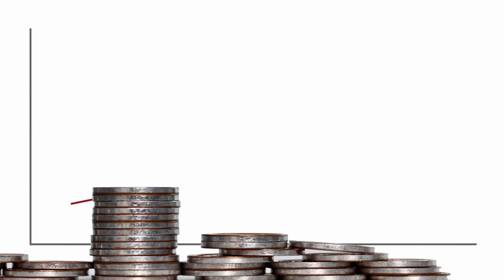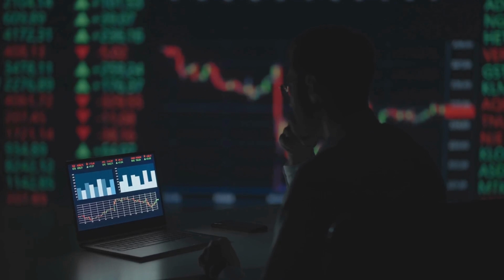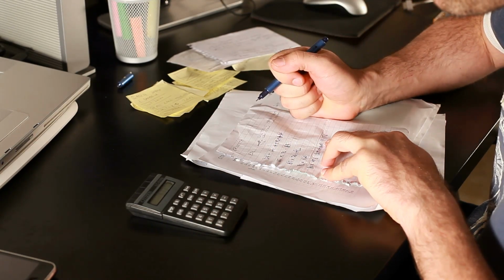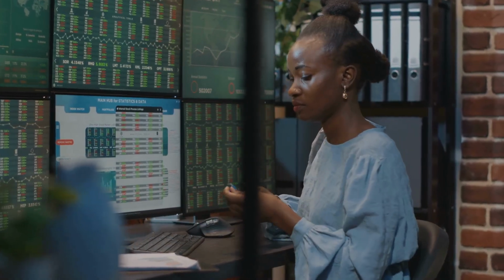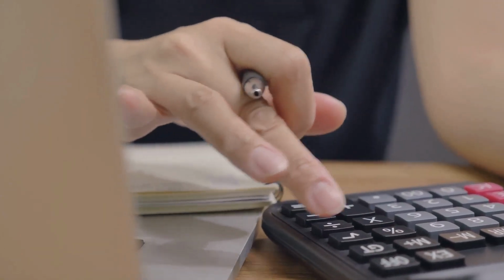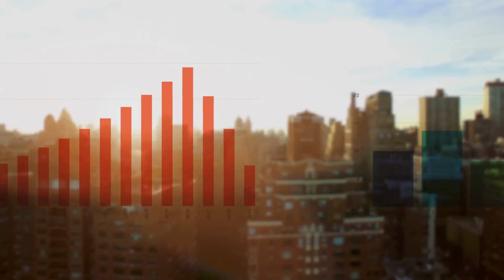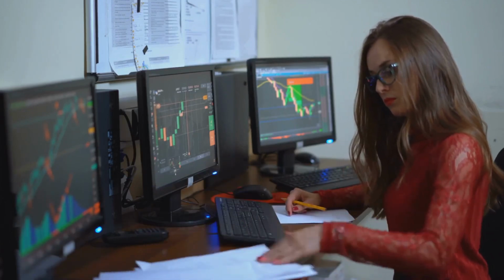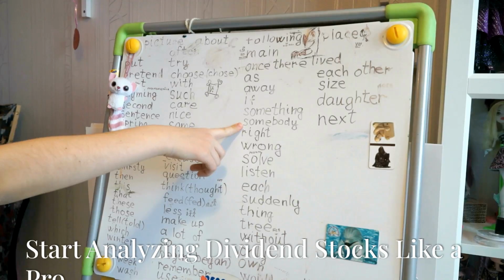How to Analyze a Dividend Stock in 5 Simple steps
Want to make smarter decisions when choosing dividend stocks? In this video, we walk you through five simple steps to analyze a dividend stock like a pro. Learn how to evaluate dividend yield, payout ratios, and dividend history, and understand key financial metrics like earnings growth and debt levels. We also cover how to assess a company’s industry and potential risks to ensure your dividend investments are both reliable and sustainable. Whether you’re a beginner or a seasoned investor, this guide will help you build a strong dividend portfolio.